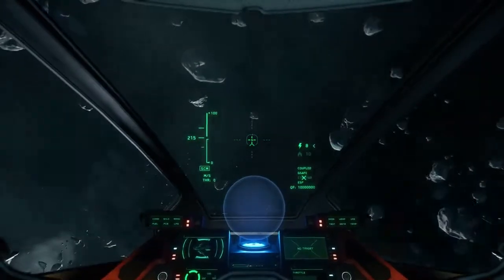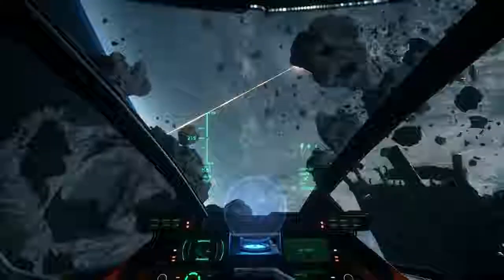Thrustmaster T 16000M FCS Review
Thrustmaster T 16000M FCS Review, Thrustmaster T 16000M FCS Review